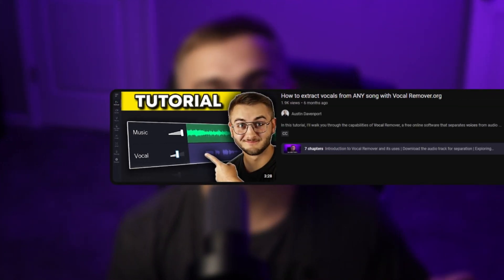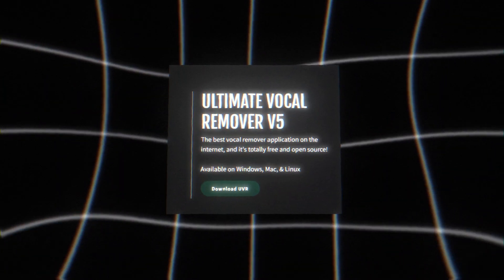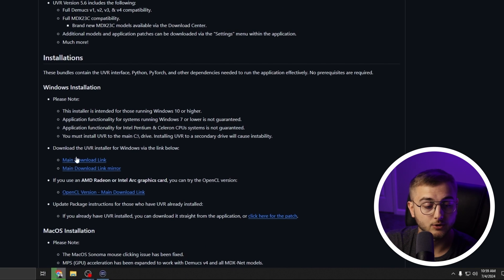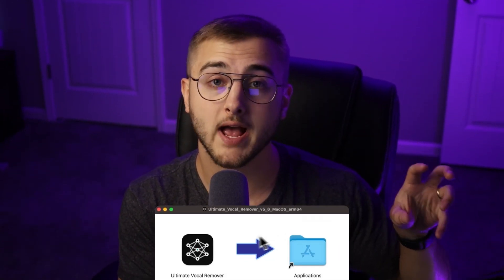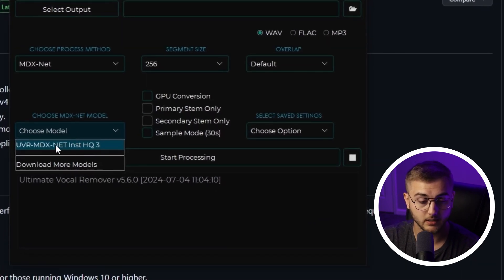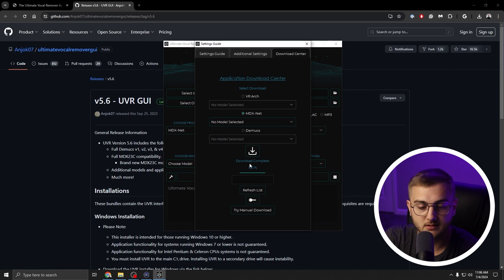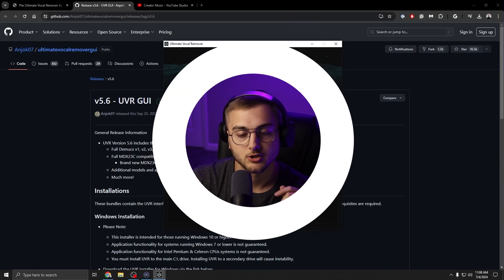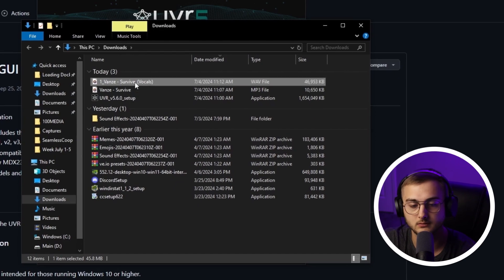Make Karaoke Versions of ANY song | TUTORIAL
Learn how to use the Ultimate Vocal Remover, a 100% free tool that runs on your machine to isolate vocals from any song. Perfect for creating karaoke tracks and remixes without relying on a subscription.

👇 Timestamps:
0:00 Introduction
0:24 Ultimate Vocal Remover Overview
0:46 Downloading Ultimate Vocal Remover
1:04 Installation Process
1:46 Downloading and Using Models
2:50 Isolating Vocals Example
4:08 Conclusion